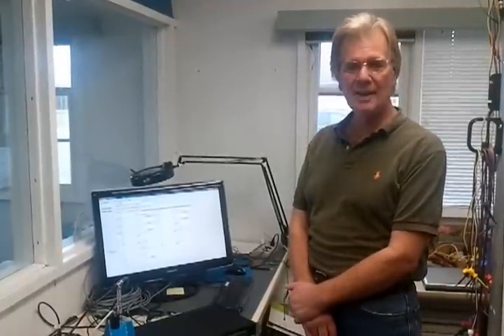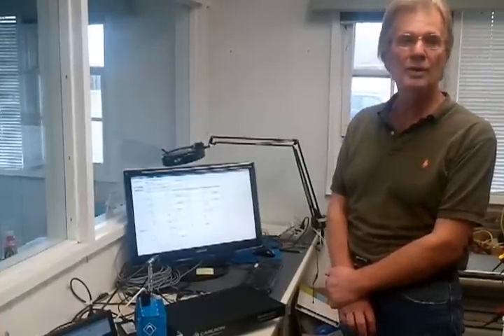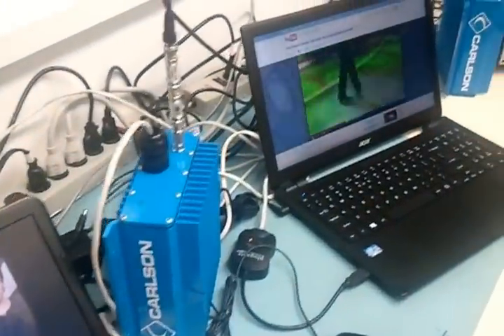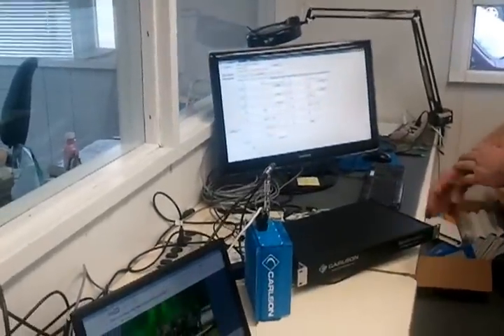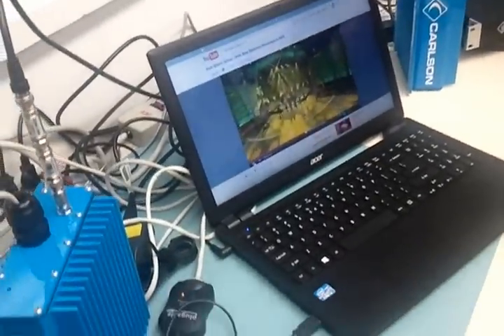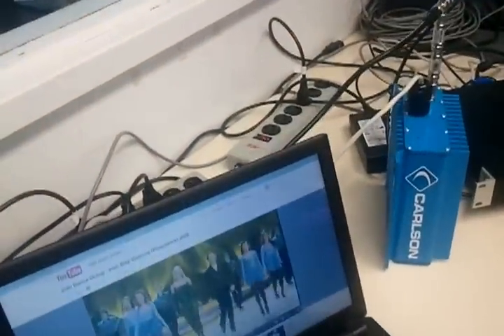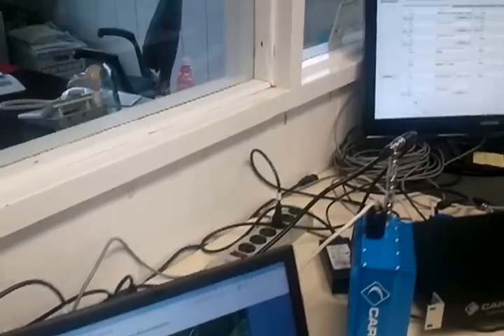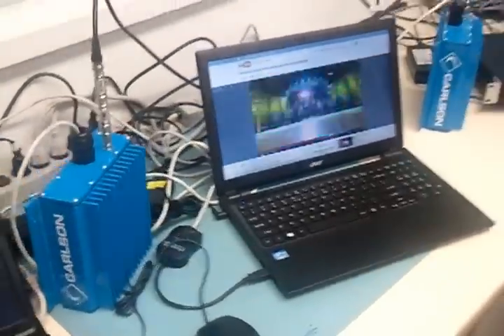Demo: TV White Space Streaming Video in Multipoint.mp4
Carlson's TV white-space broadband radio, RuralConnect, streams video in a multipoint configuration as Carlson director of engineering, Craig Domeny, demonstrates the use of RuralConnect base station, CPE and graphic user interface.